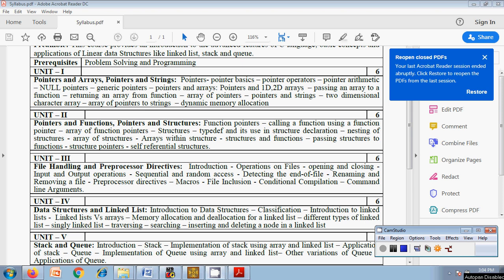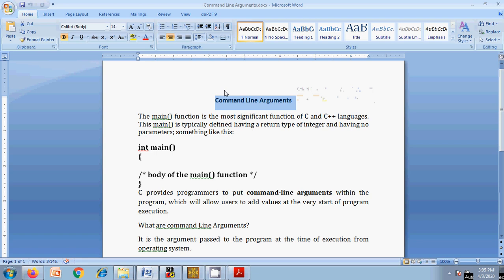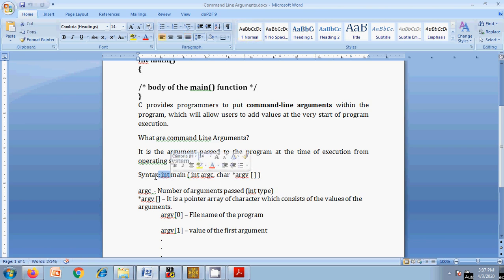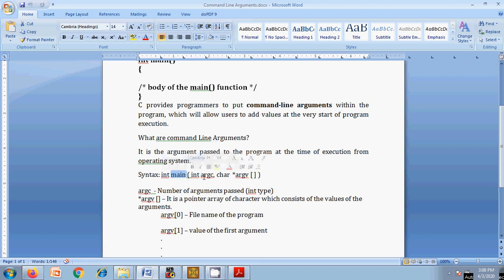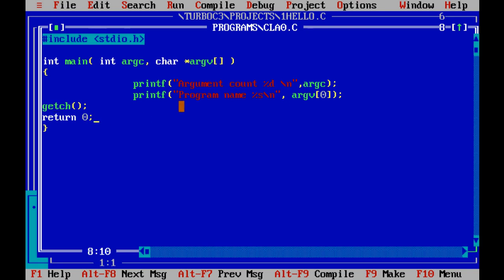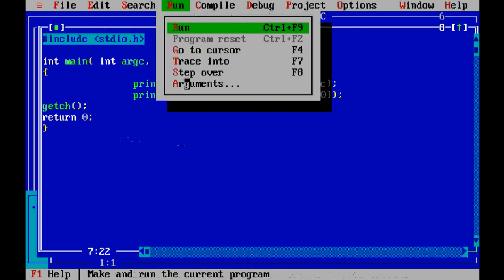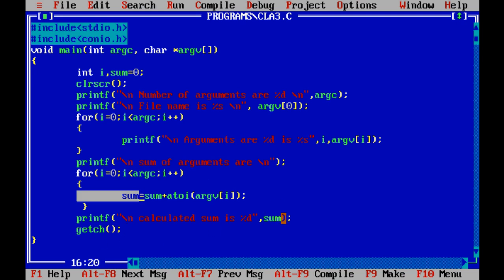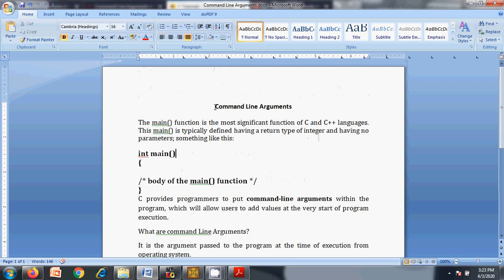Command Line Arguments in C Programming Language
Command Line Arguments, Runtime Supply of Arguments in C Programming Language